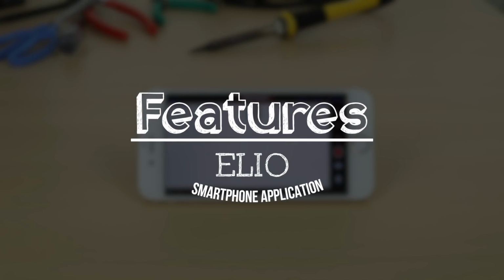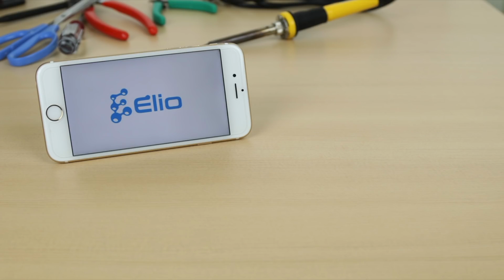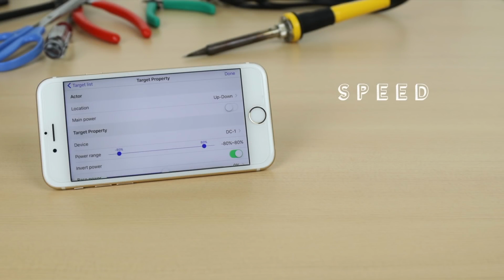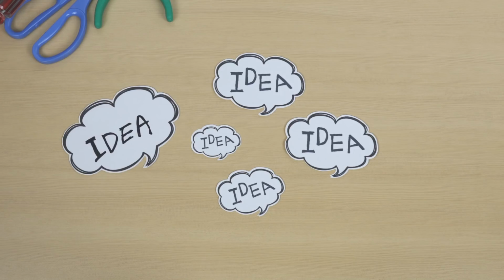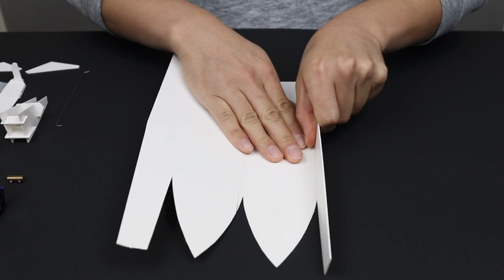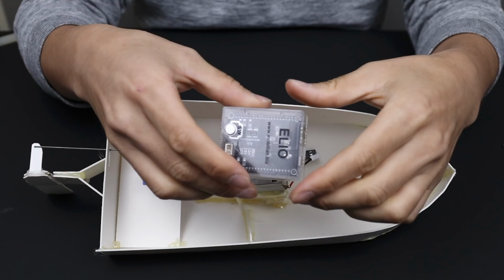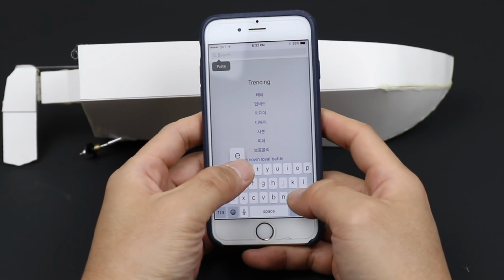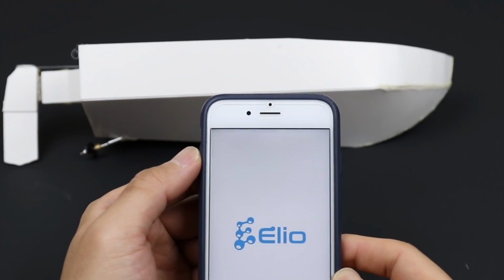ELIO - Smart Controller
Are you a maker?
Get connected with smart wireless controller
Must have solution for your DIY & STEM project.